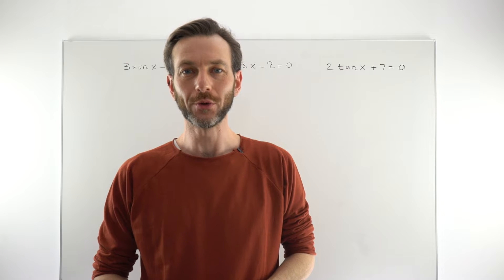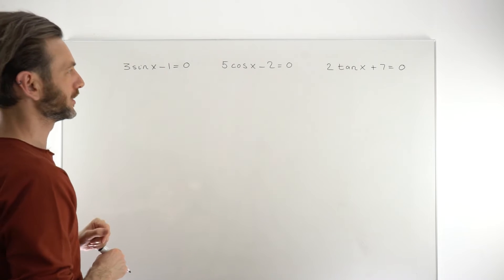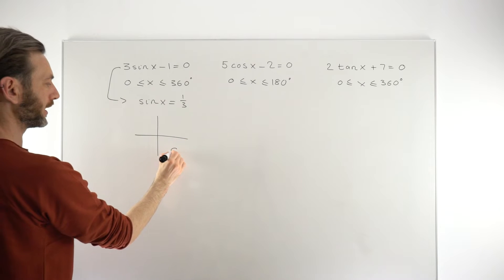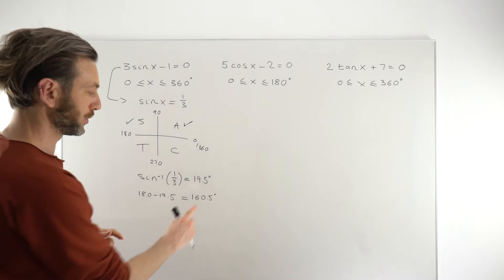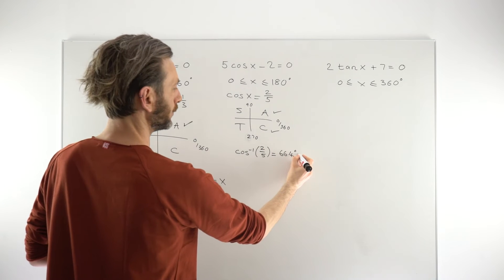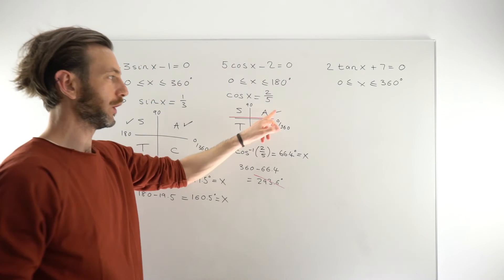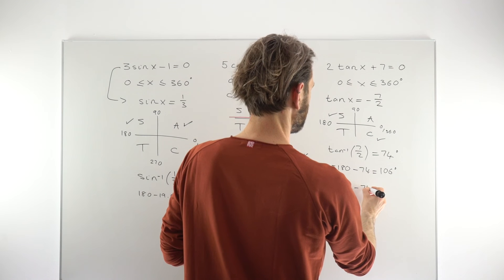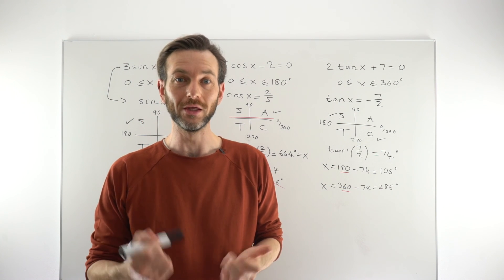Solving Trigonometric Equations with a Calculator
In this class students will be able to solve trigonometric equations in degrees with the use of a calculator.

Gary